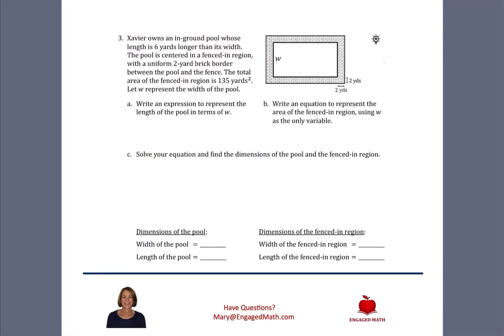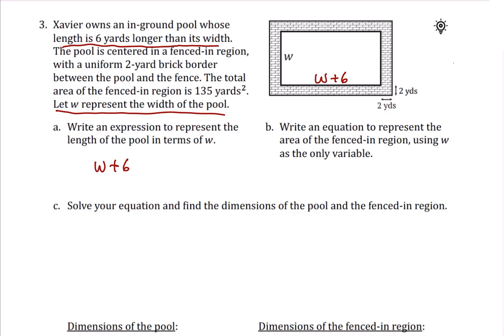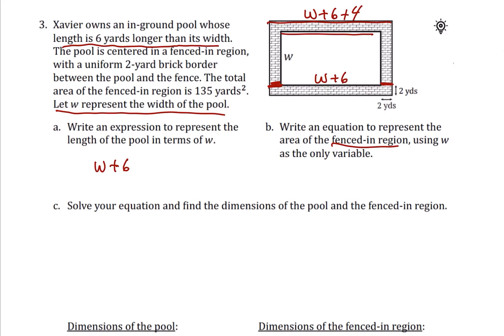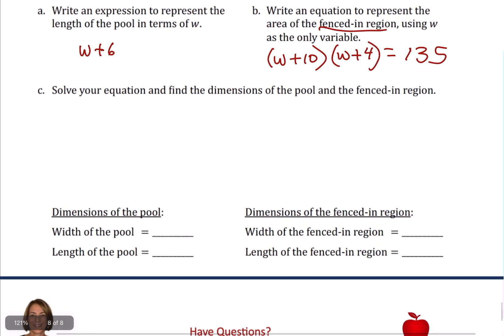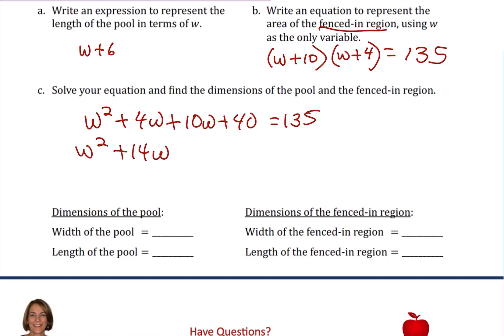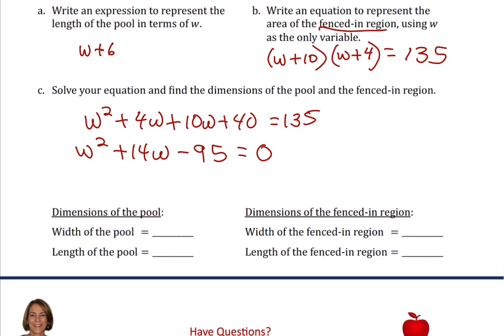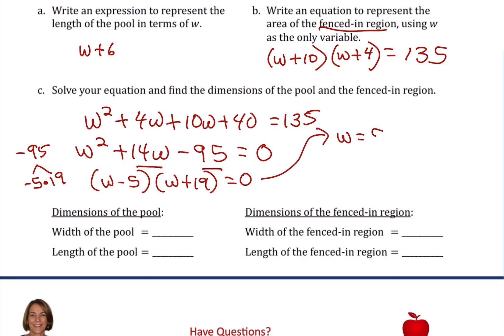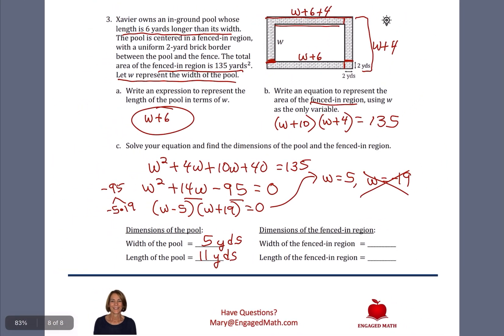Solving a Quadratic Area Word Problem (Pool with Border)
📘 Engaged Math – Algebra 1 Workbook
Lesson 32 • Problem 3
Lightbulb Problem (More Challenging)
Topic: Quadratic Area Word Problem (Pool with Border)

In this video, we solve a common but challenging type of area word problem by writing and solving a quadratic equation. You’ll see how to:
- Write expressions for dimensions
- Set up a quadratic equation for total area
- Solve for the width and length
- Find the dimensions of both the inner and outer regions

If you're practicing quadratics, area models, or challenging word problems, this walkthrough will build your confidence step-by-step.

Includes:
• 33 lessons
• 500+ scaffolded practice problems
• Step-by-step video explanations for EVERY problem (linked by QR code)
• Student-tested design

⏱️ Chapters
00:00 – Understanding the problem
00:22 – Translating words into expressions
01:45 – Setting up the area equation
02:15 – Solving the quadratic equation
03:37 – Finding dimensions of the pool
04:07 – Finding dimensions of the fenced-in region
04:53 – Final answer